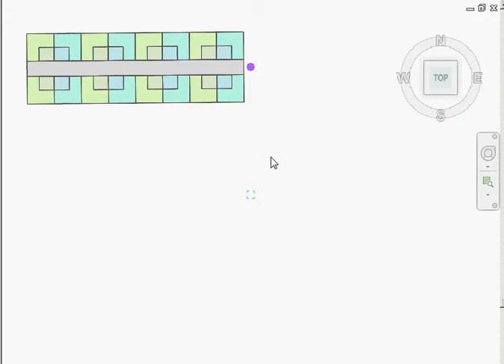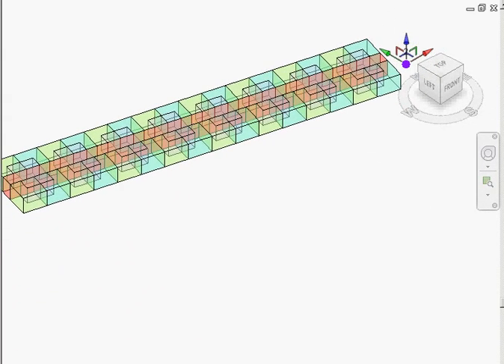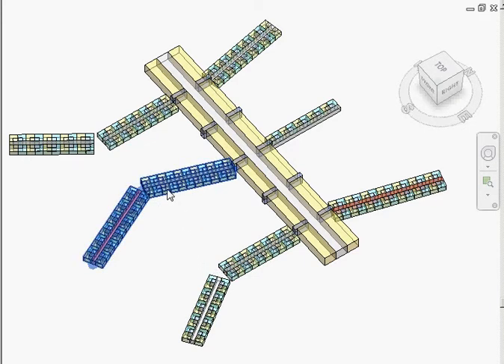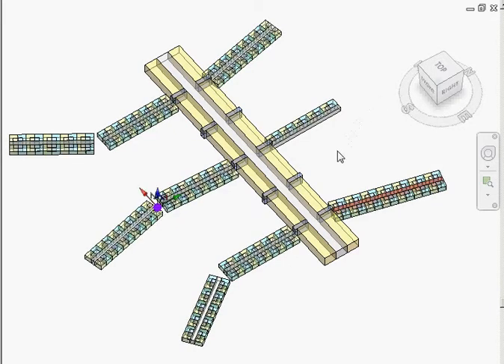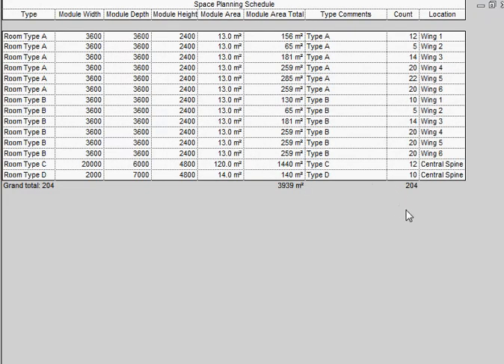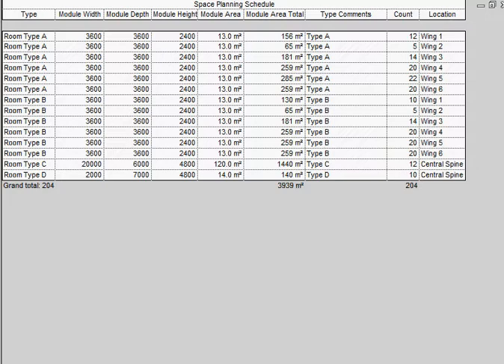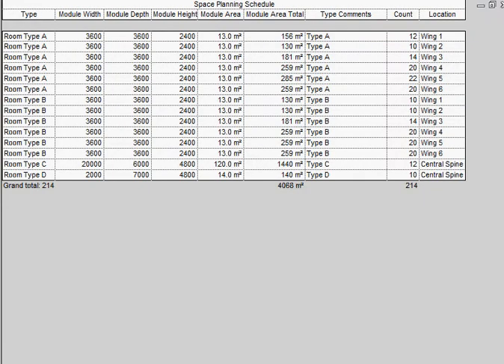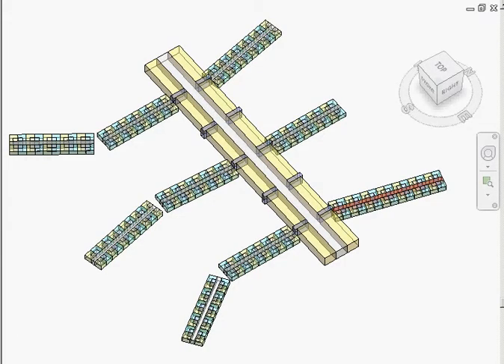Revit_Space_Planning.avi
Demonstration of Revit adaptive components used for space planning - as seen at the Revit Technology Conference in 2011 (Australia in May, USA in June) in a presentation by Tim Waldock.